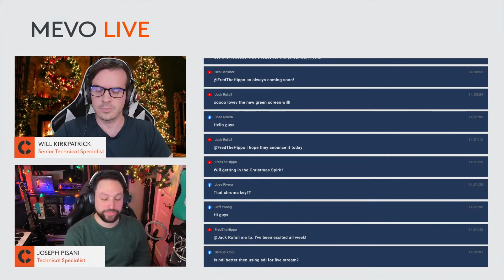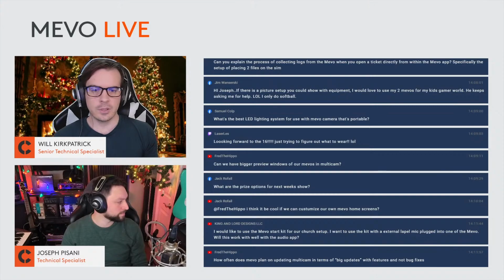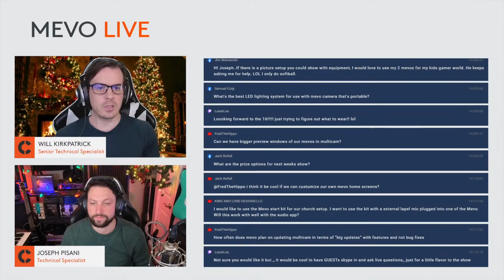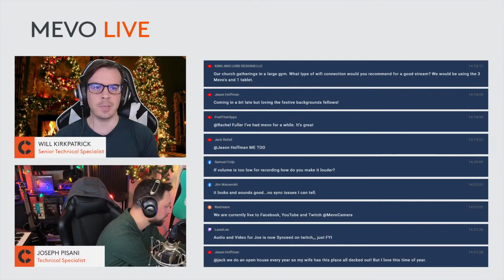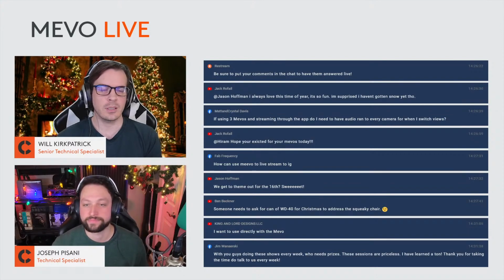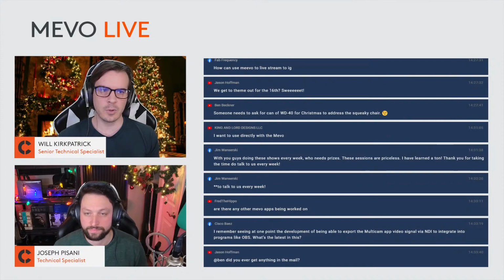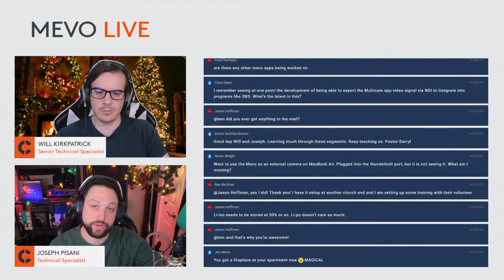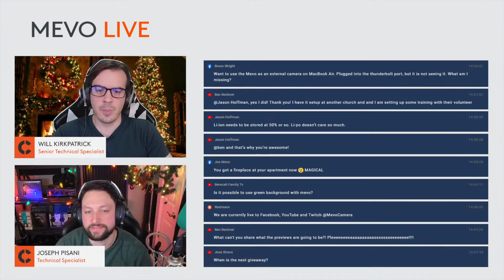Mevo Live | 12.9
Good afternoon! Thanks for joining. Please post your questions and comments in the chat.
If you need further technical assistance, please visit help.mevo.com

Follow @mevocamera for more!